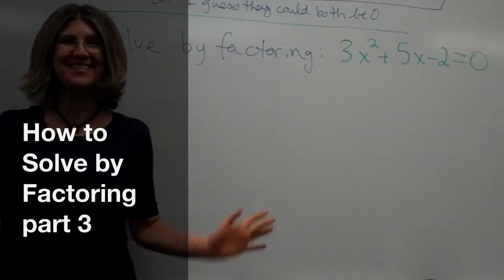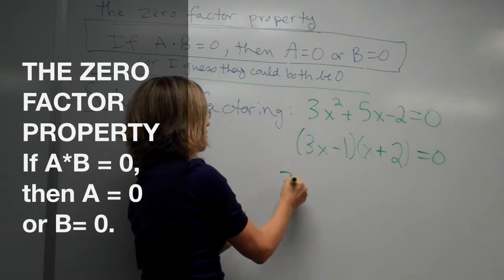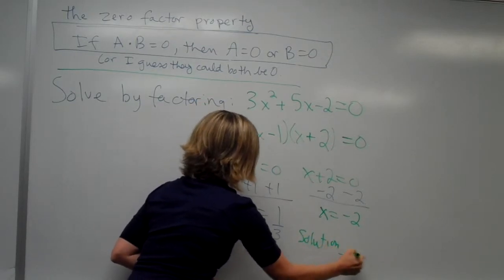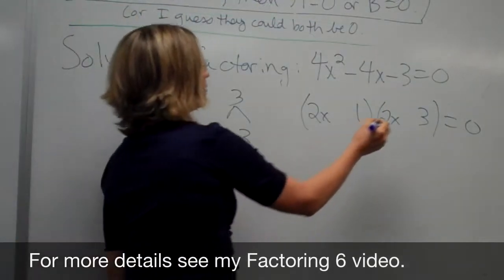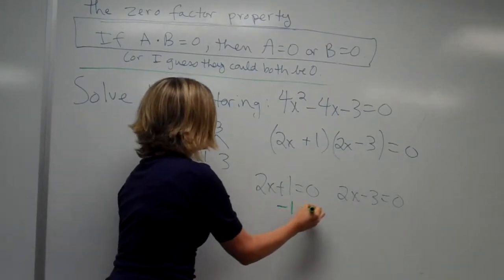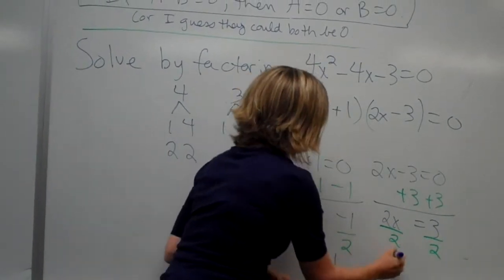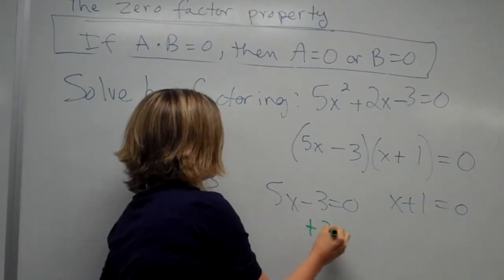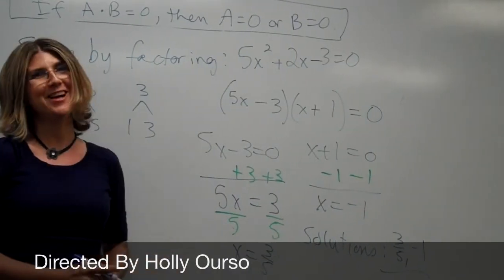How to Solve by Factoring part 3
This video is about how to solve quadratic equations by Factoring in algebra.